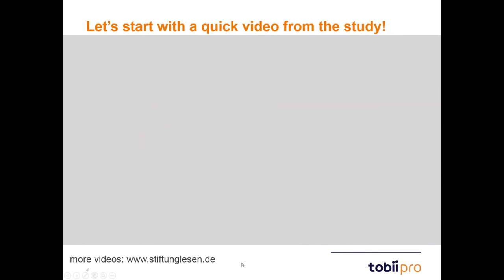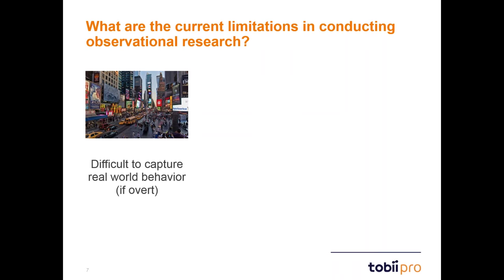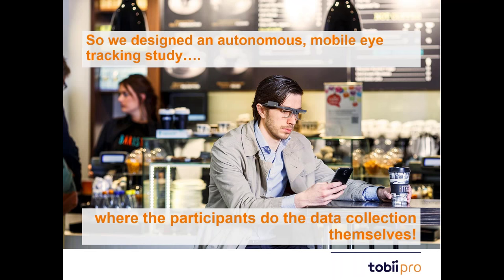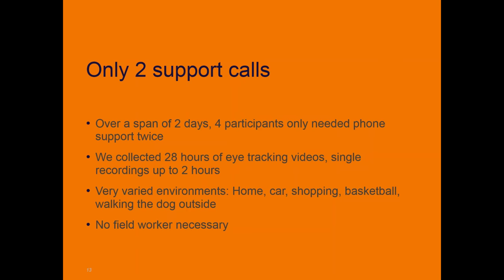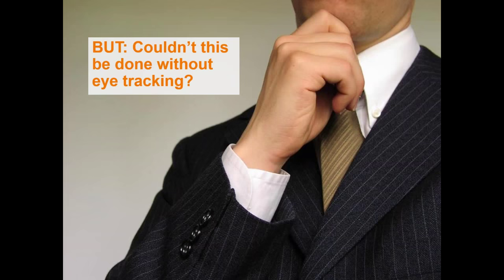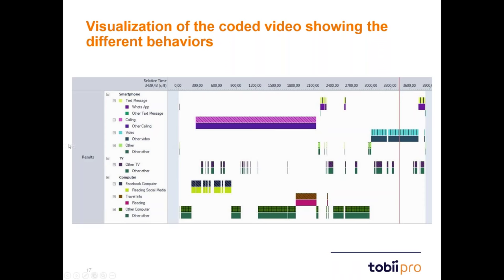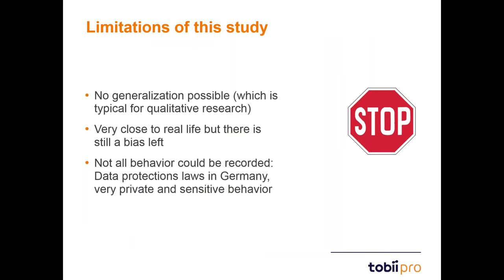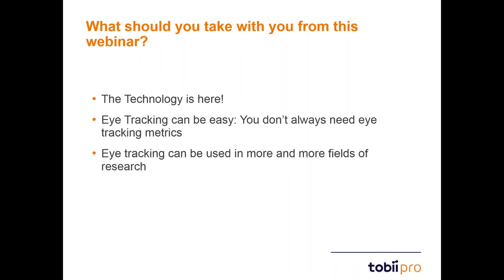Tobii Pro Webinar: Wearable eye tracking and ethnographic field methods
In this 30 minute webinar we will walk you through an ethnographic pilot study of young peoples’ reading behavior and media usage using Tobii Pro Glasses 2.

Objective:
Our objective is to give you an understanding of how wearable eye tracking can be used in an ethnographic research context. After this webinar you will know more about Tobii Pro Glasses 2 and how they can be used to collect data in the field. You will get an idea of what kind of insights wearable eye tracking can provide and ideas of ways you can incorporate wearable eye tracking into a pro ject of your own.

Topics:
The webinar will cover the following topics:

- Research context, questions and challenges

- Eye tracking tools and methods

- Fieldwork and analysis of data

- Unique insights from eye tracking data

- Future outlook